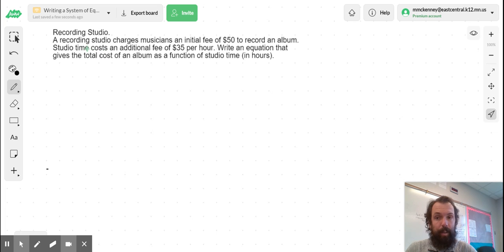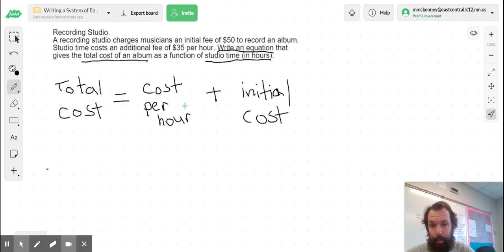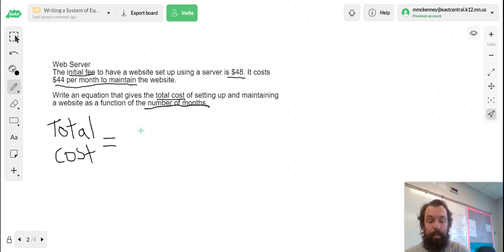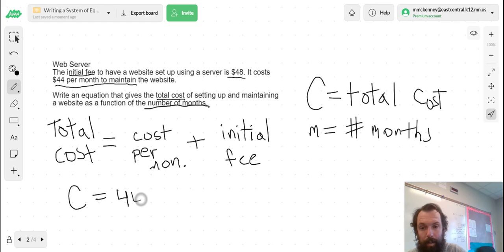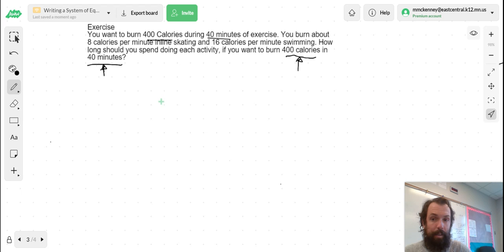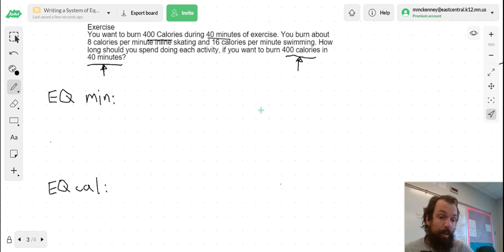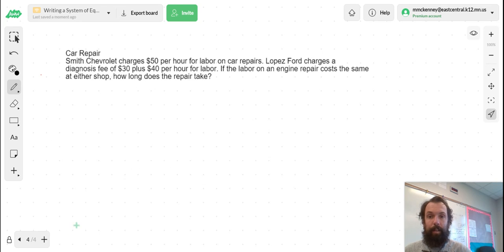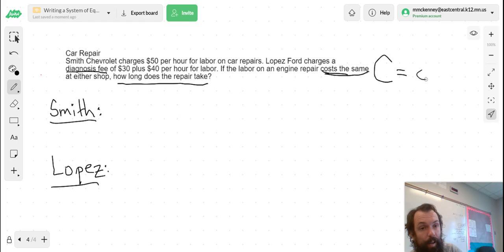Writing a System of Equations